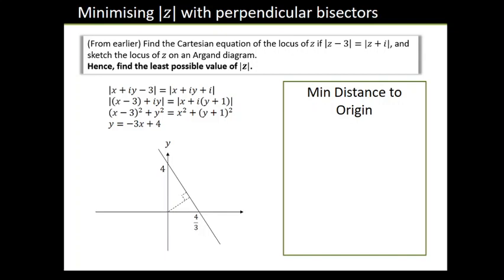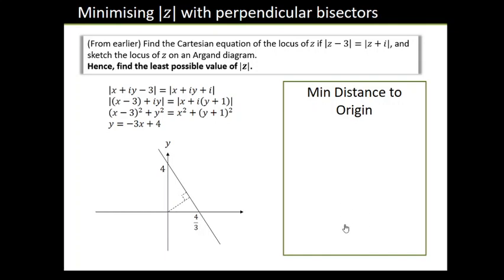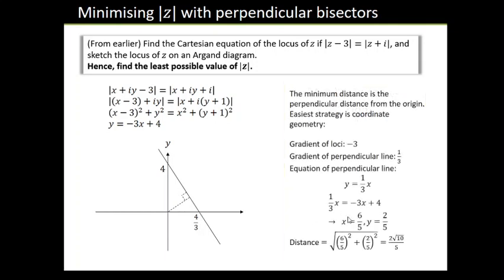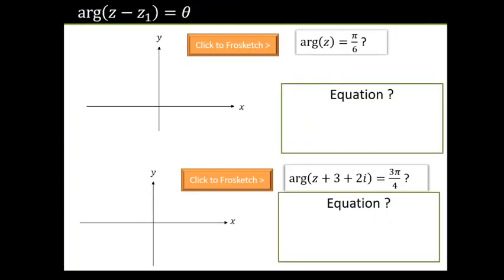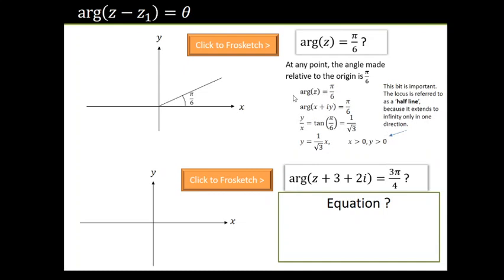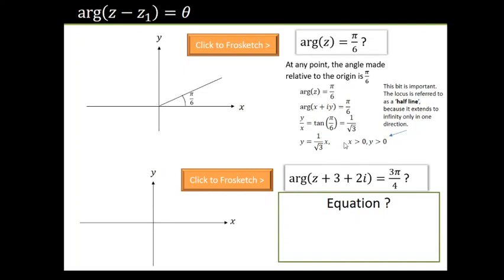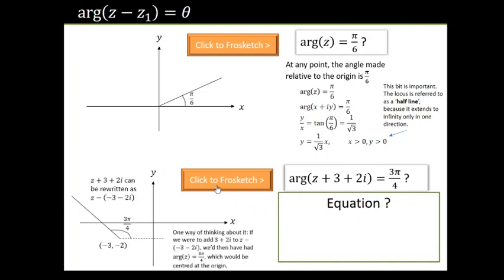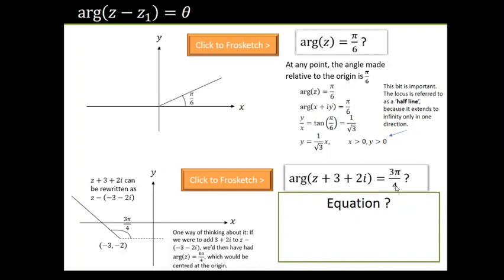Miniising Mod of z with 2 complex numbers